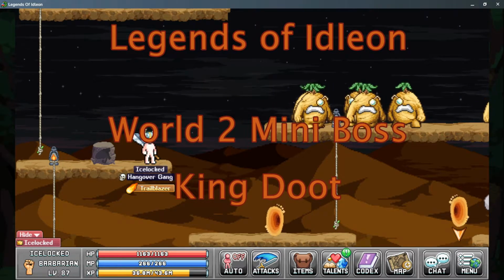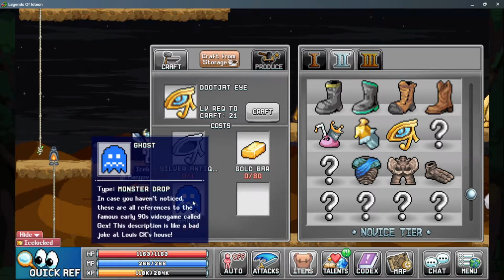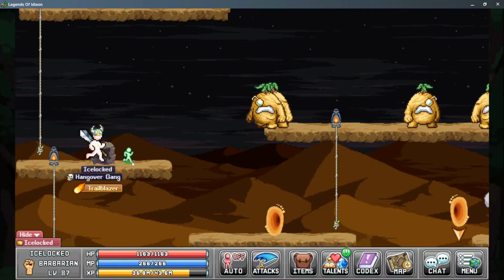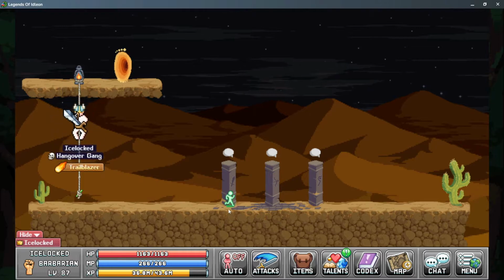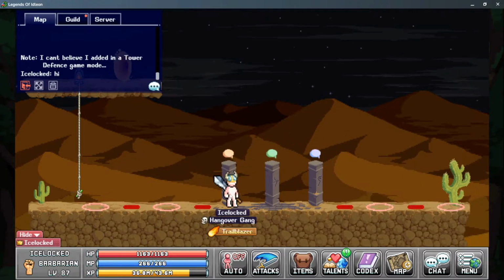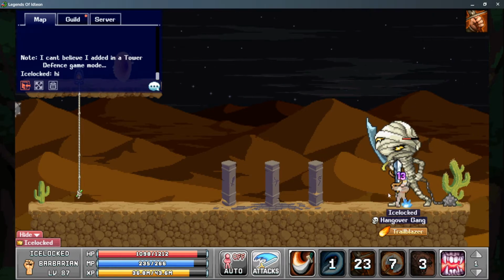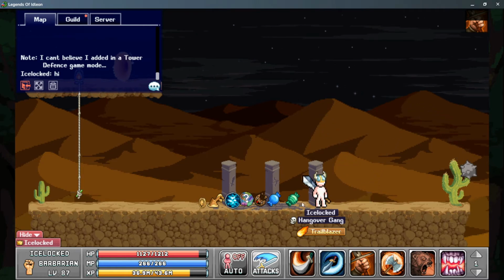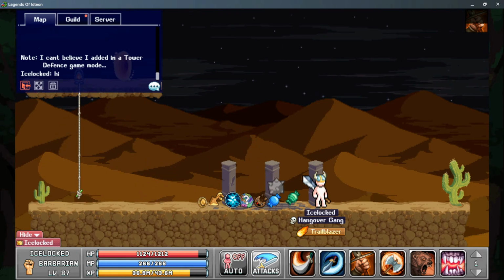Legends of Idleon - World 2 Mini Boss - King Doot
This is Boss Guide #6 and will focus on King Doot the World 2 Mini Boss, location they can be found, requirements to fight, abilities that are used, and loot that's dropped. King Doot is the World 2 Mini Boss of Yum-Yum Desert and is optional to kill in order obtain the "Special Talent Codex" to Abilities "Cardiovascular" and "Pulsation". Legends of Idleon - Idle MMO is a free-to-play idle game available on Steam and Android devices where you can build a unique character, gather resources, craft items, fight bosses, and more!

Main Drops : Efaunt Tomb Key, Trimmed Rune Platelegs, Midnight Cookie, Gems, Time Candy
0:00 Intro
0:10 Location
0:18 Requirements
2:28 Abilities
2:53 Boss Kill
3:37 Loot
Play Game for Free!